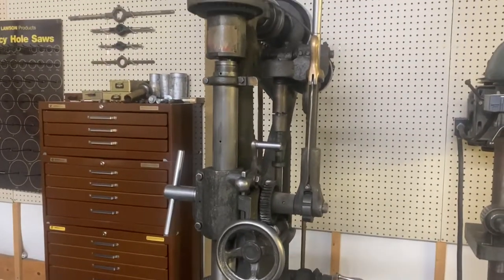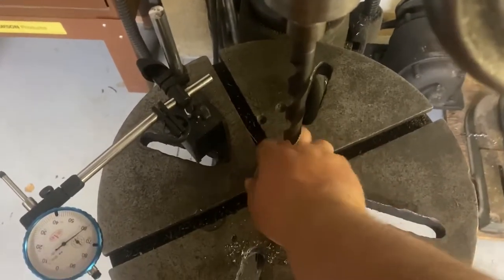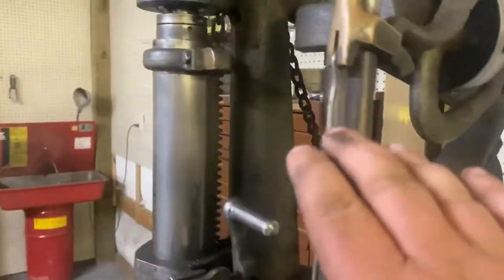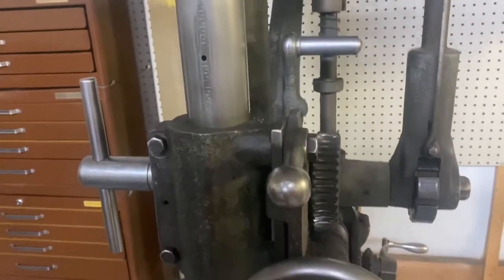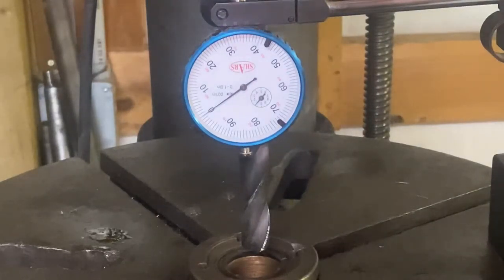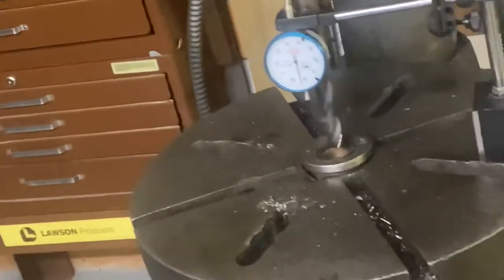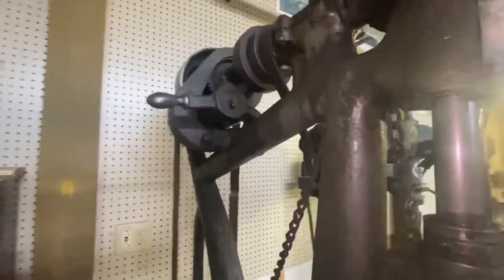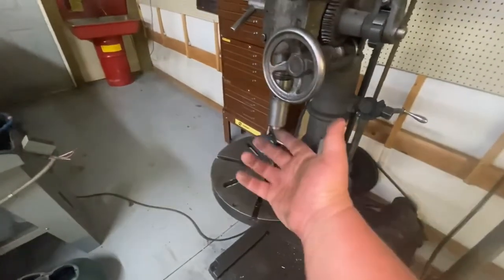Setting up the camel back drill press for boring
Taking a look at the camel back drill press for line boring